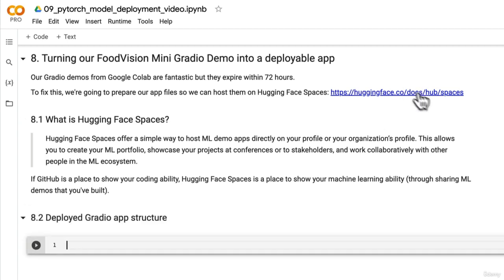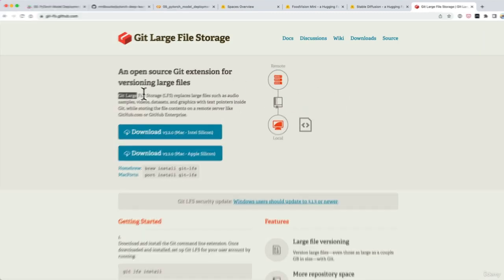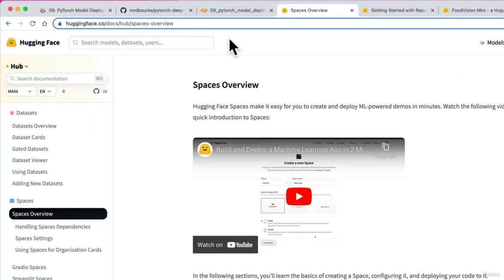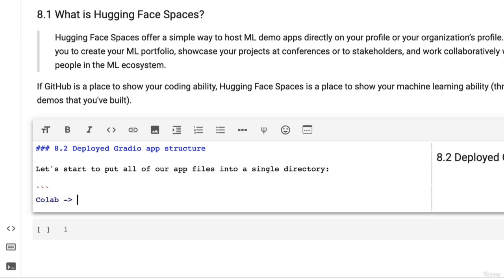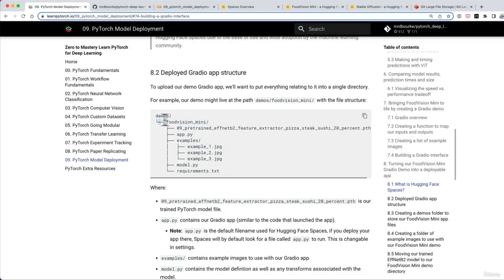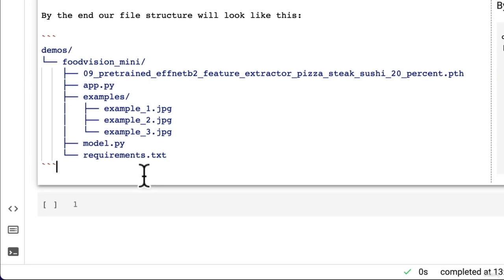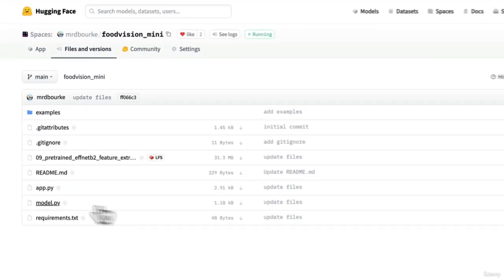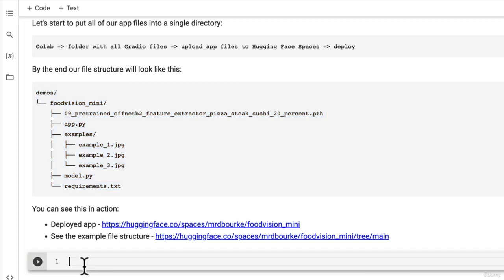34. Outlining the File Structure of Our Deployed App